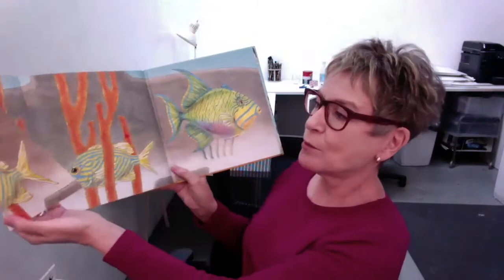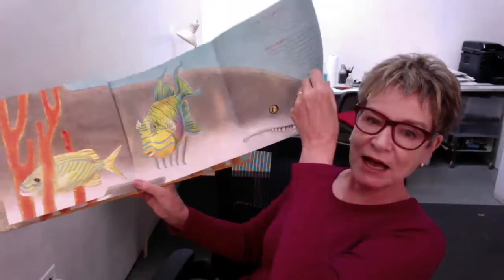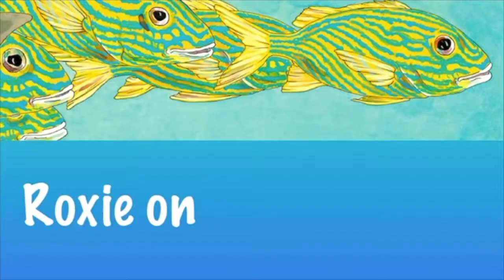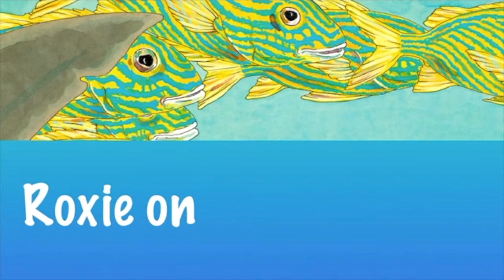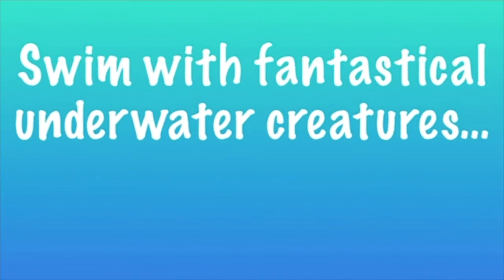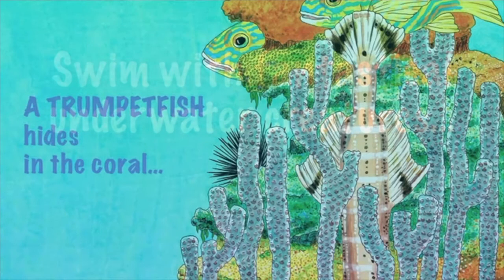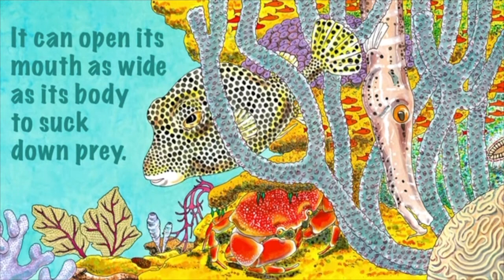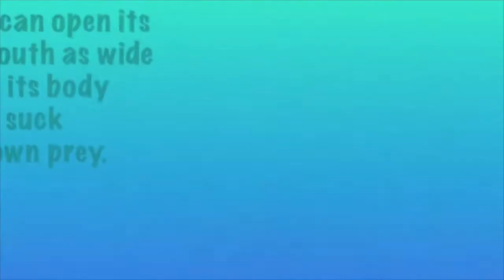Roxie Munro: Dive In Launch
From her studio, award-winning children's book nonfiction author/illustrator Roxie Munro introduces her new 2020 picture book, "DIVE IN: Swim with Sea Creatures at Their Actual Size" (published by Holiday House). Called "beautiful" by School Library Journal, the book features a giant fold-out shark. Each spread contains coral reef animals at their actual size - as you go through the book, you become immersed in the magical colorful undersea world.